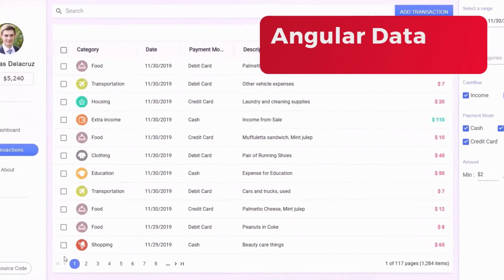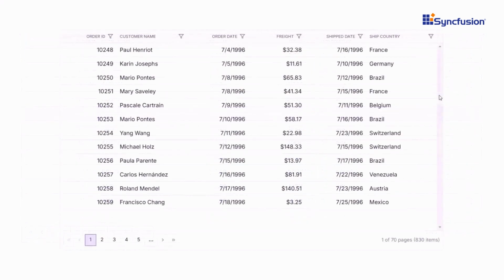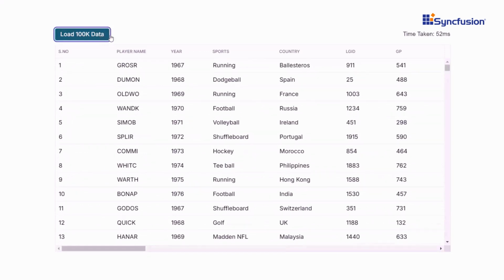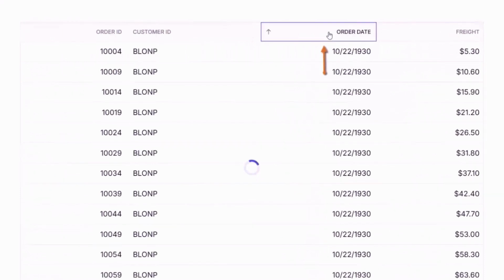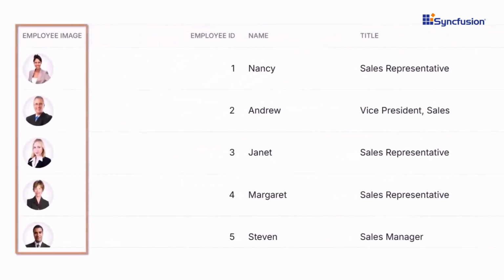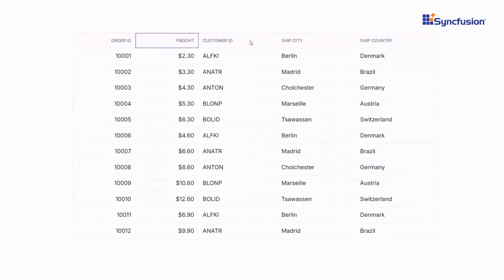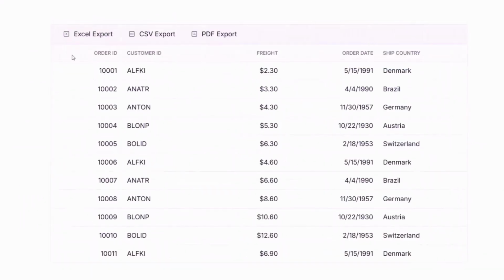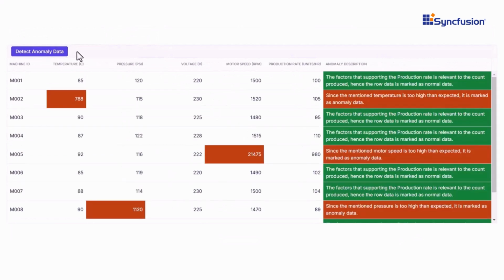Angular Data Grid: The Ultimate Feature Walkthrough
In this video, we will explore the features of the Syncfusion® Angular Data Grid, a feature-rich component designed to display data in a tabular format. It offers an extensive range of functionalities, including data binding, adaptive UI layouts for all devices, editing capabilities, Excel-like filtering, custom sorting, row aggregation, selection, and support for exporting to Excel, CSV, and PDF formats.

With capabilities such as inline editing, dialog forms, and batch editing, managing data becomes more efficient. Command columns enable actions like saving or deleting records, while flexible data binding ensures synchronization with data sources, including REST APIs, web services, and local data.

For handling large datasets, the Angular Data Grid has paging and virtual scrolling, ensuring smooth navigation even with millions of rows. Infinite scrolling allows for a continuous, uninterrupted experience. With powerful filtering, searching, sorting, and grouping options, finding specific records is quick and easy. Columns can be organized through drag-and-drop. Built-in aggregate functions allow for the instant calculation of totals, averages, and other summaries, making it ideal for financial applications or complex dashboards. Customization options let you modify row, column, and header designs with templates, and columns can be reordered or resized through drag and drop.

Sticky headers ensure that data remains visible while scrolling, and exporting to Excel, CSV, or PDF formats is straightforward.

Fully responsive, the Angular Data Grid ensures optimal performance across desktops, tablets, and mobile devices, including touch gestures for smaller screens. It is fully accessible, compliant with WAI-ARIA standards, and supports keyboard navigation and RTL layout for languages like Arabic or Hebrew, ensuring an inclusive user experience. It also comes with built-in themes like Material, Bootstrap, and Tailwind CSS, and can be fully customized with CSS to align with your app’s design.

The Data Grid component is also available on our other major platforms: JavaScript, React, Blazor, Vue, ASP.NET MVC, and ASP.NET Core.